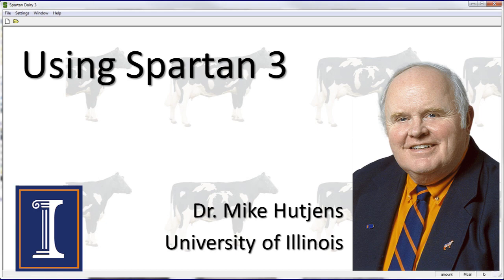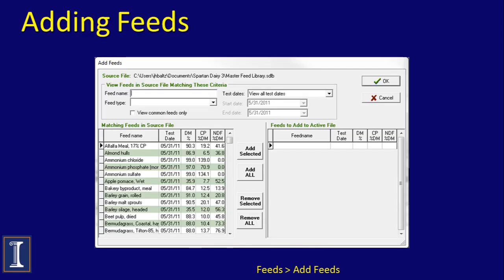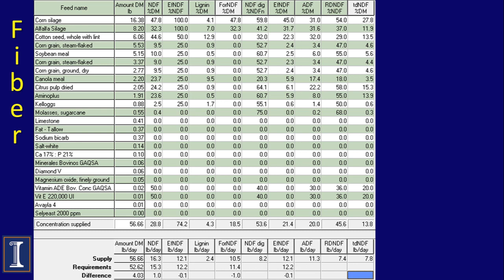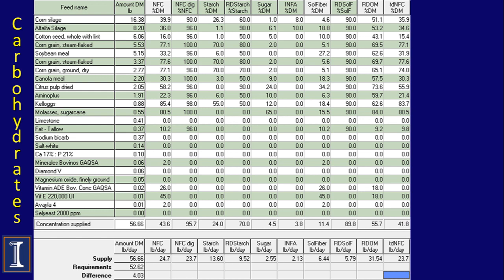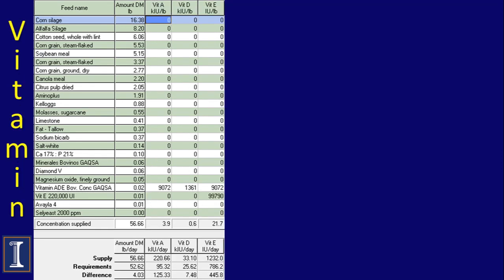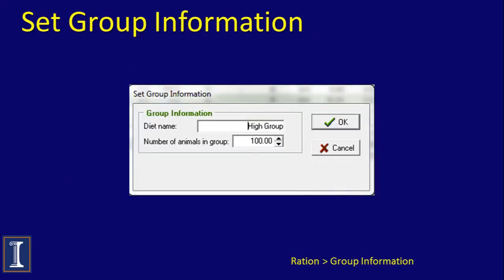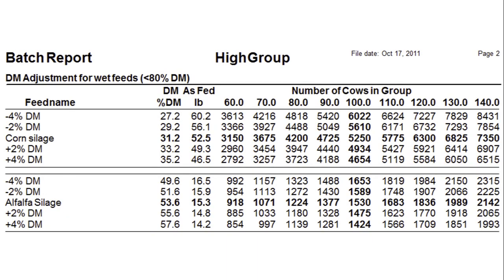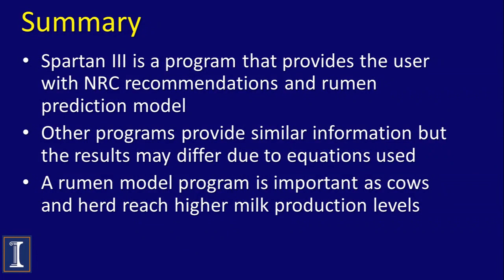Spartan3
Dr. Hutjens explains the basics of Spartan 3 a Windows-based, stand-alone computer program for use in evaluating and formulating diets for dairy cattle. It was designed to formulate reasonable diets in a relatively short period of time using the latest science.